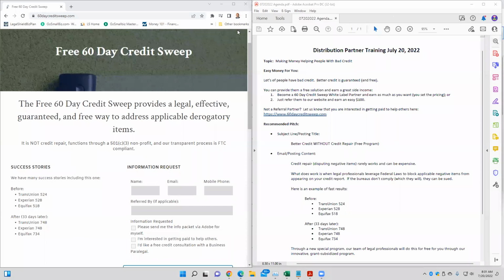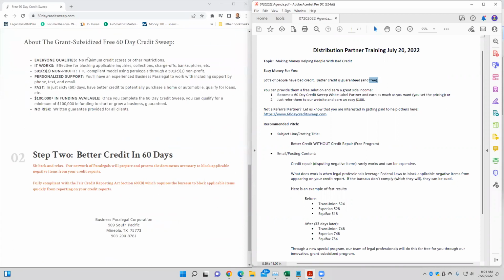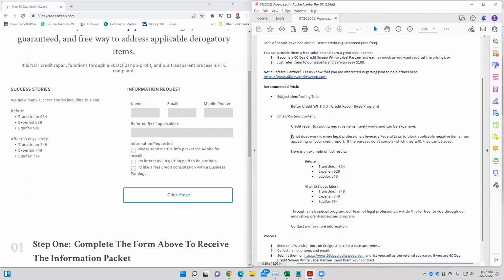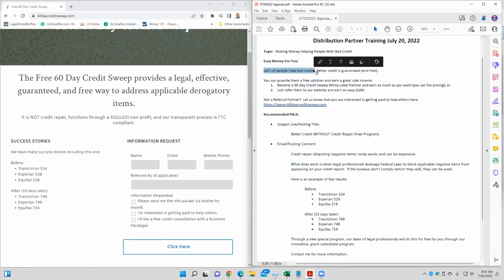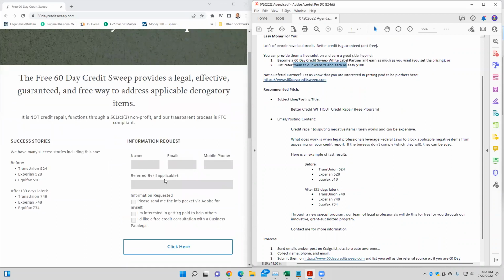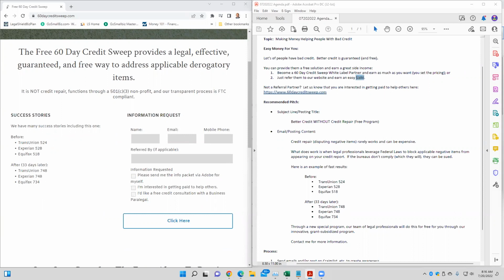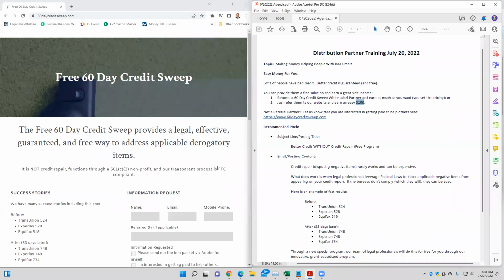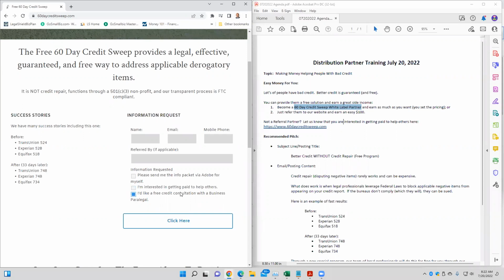Making Money Helping People With Bad Credit--Free Program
Easy money for you by helping people with bad credit!

You can provide them a free solution and earn a great side income:
1. Become a 60 Day Credit Sweep White Label Partner and earn as much as you want (you set the pricing); or
2. Just refer them to our website and earn an easy $100.

Not a Referral Partner? Let us know that you are interested in getting paid to help others